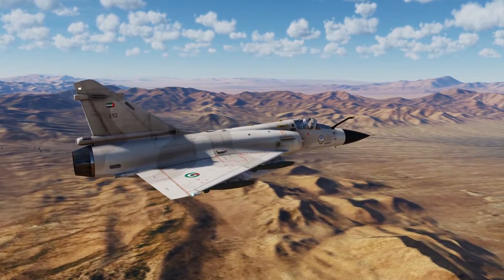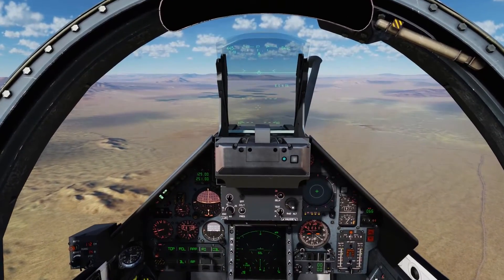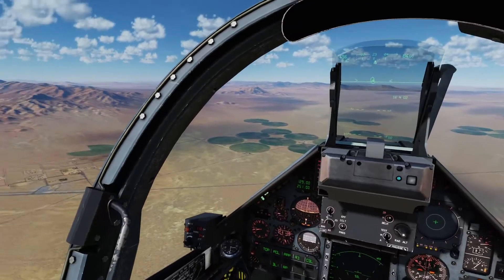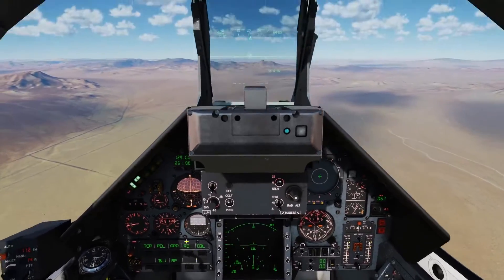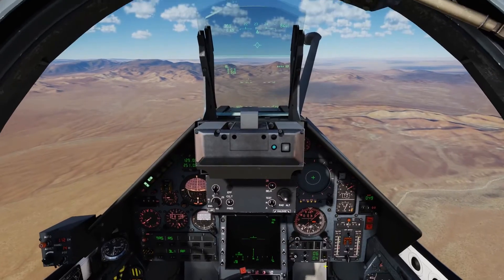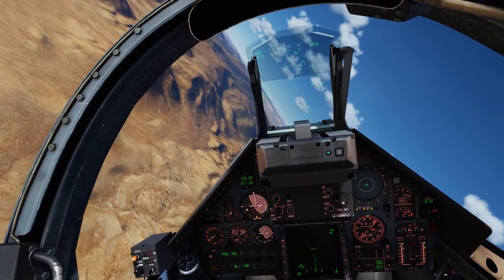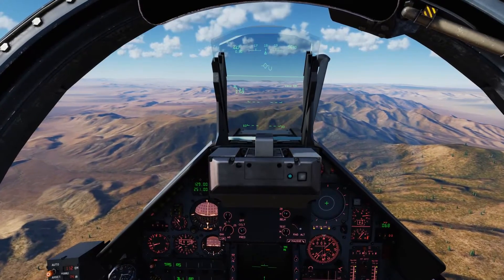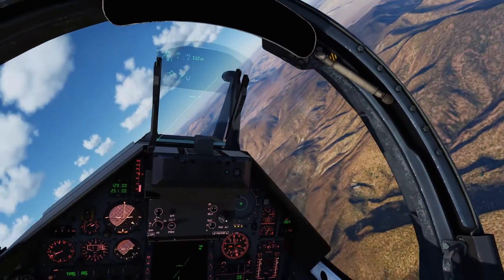DCS World: Dassault Mirage 2000C CCRP Bombing Tutorial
A quick and easy tutorial on how to drop Mk. 82 Bombs using the CCRP mode of the Mirage 2000C by Razbam.

Note that in the Mirage 2000C you cannot choose to use either CCIP or CCRP delivery methods, this is determined by the types of weapons carried on board.  Slick Mark 82's will use CCRP and Cluster munitions and Snakeye Mark 82's will be delivered using CCIP mode.